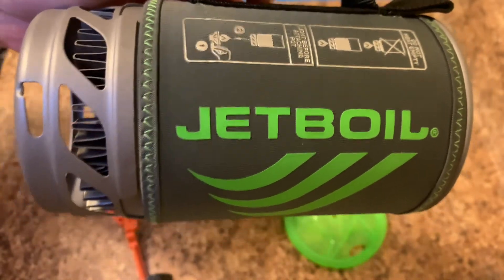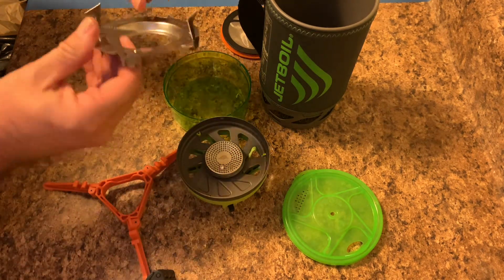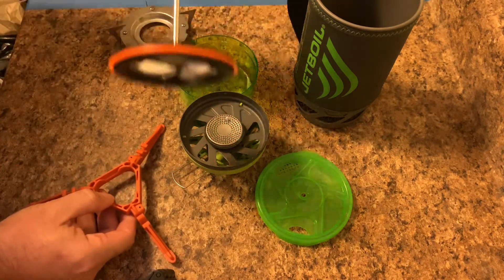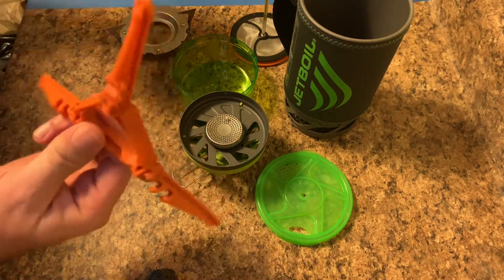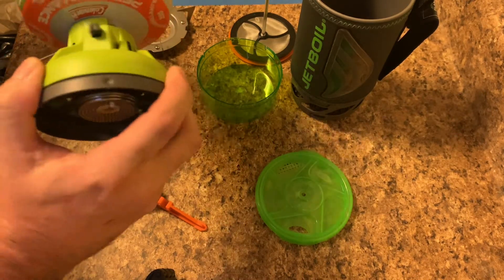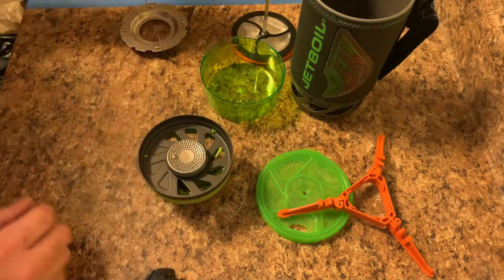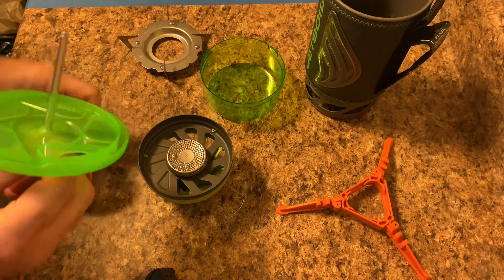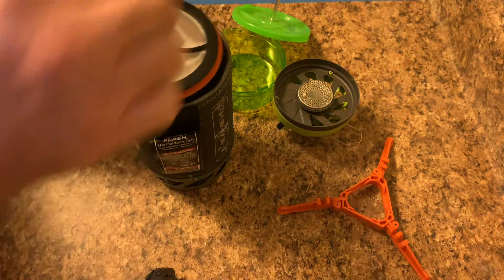Jetboil Flash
The greatest stove ever